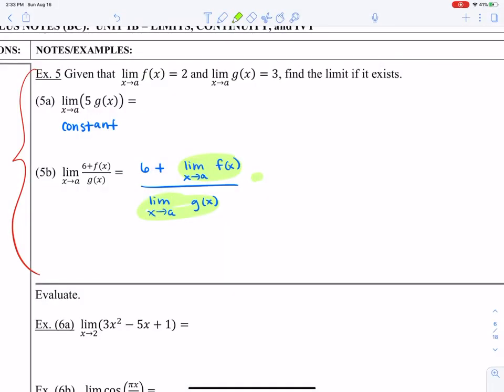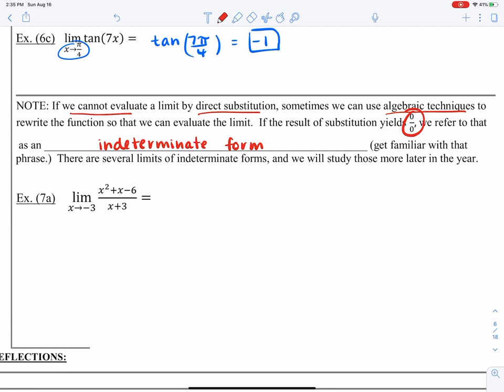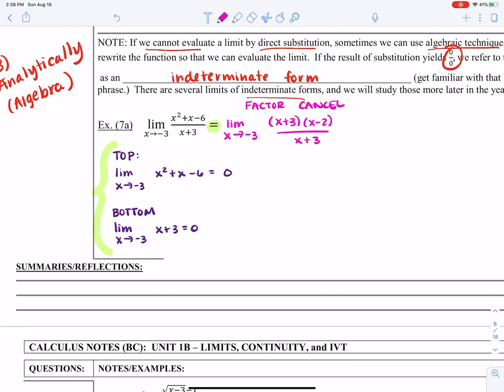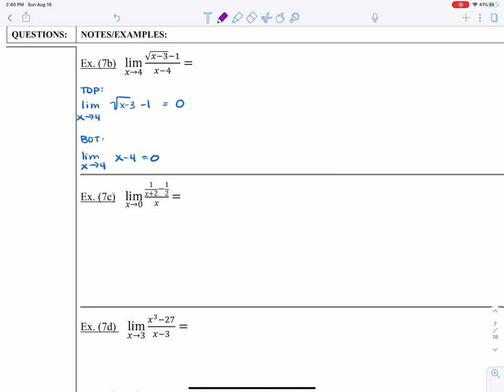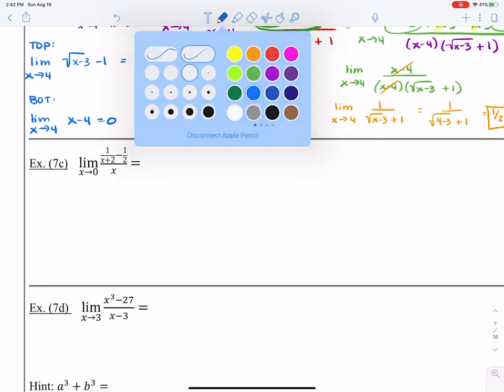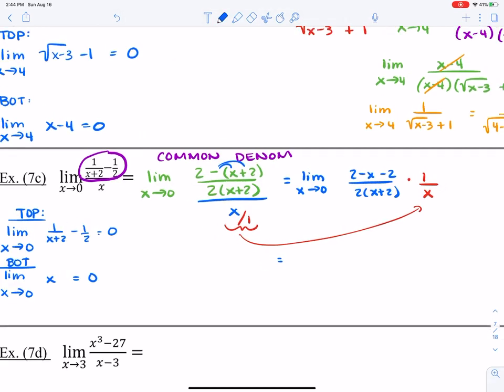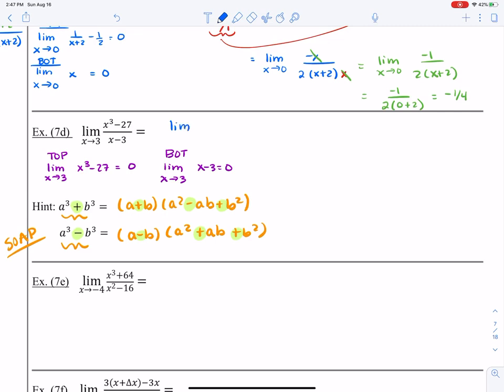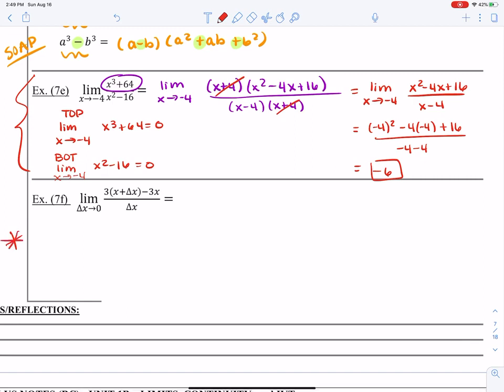Direct substitution of limits and Algebraic Manipulations